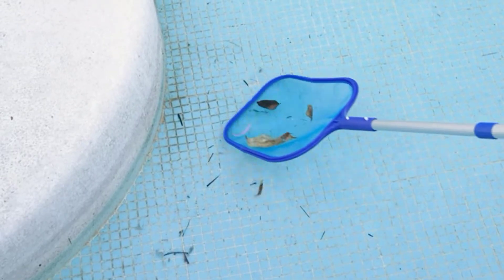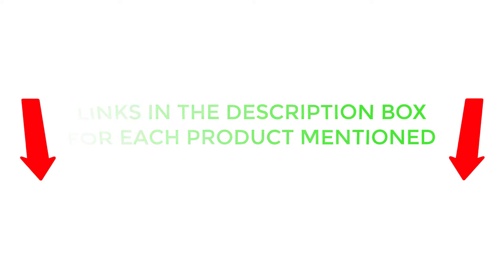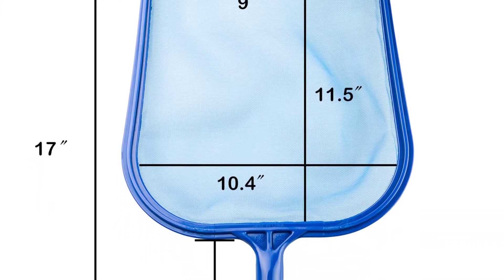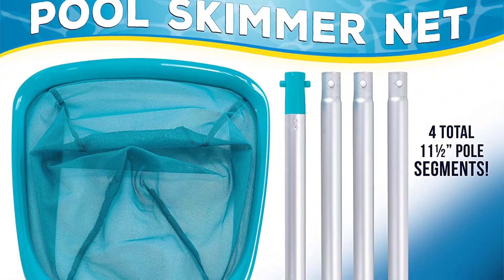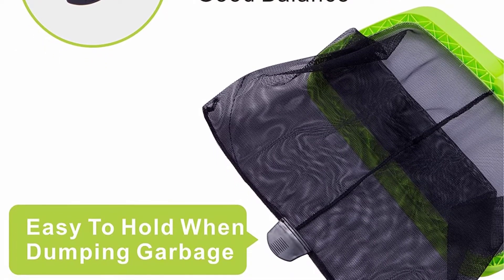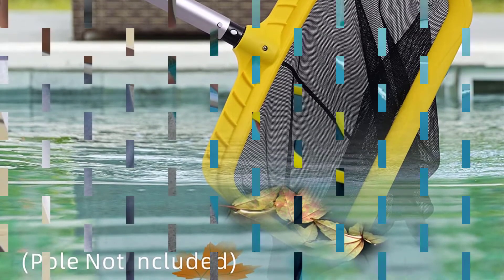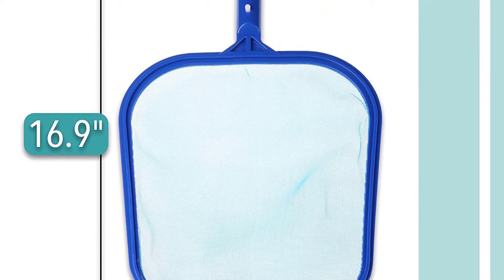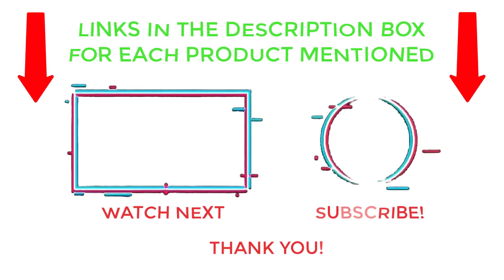✔️Top 5: Best Pool Skimmer Net On Amazon | Top 5 Best Pool Skimmer Net Review 2023 🔥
✔️Best Pool Skimmer Net 🔥 💥
📌Product Link📌
✅ 1.  Evob Pool Skimmer Net
✅ 2.  U.S. Pool Supply Skimmer Net
✅ 3. Urchindj Pool Skimmer Net
✅ 4.  POOLAZA Pool Skimmer Net
✅ 5. UNCO- Pool Skimmer Net